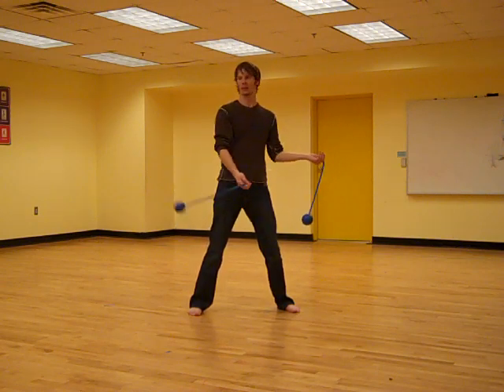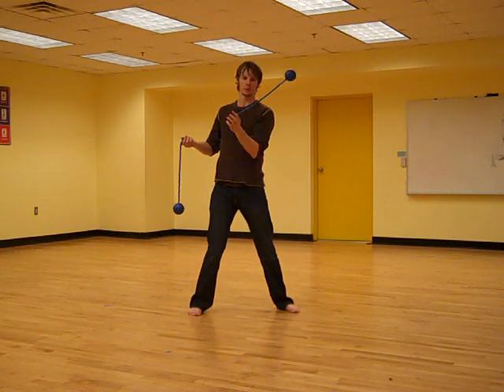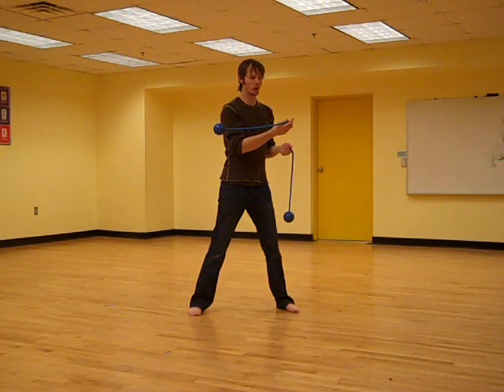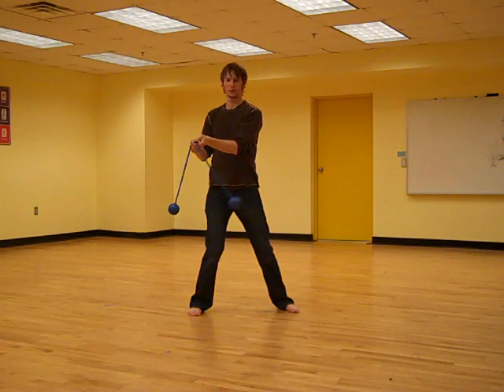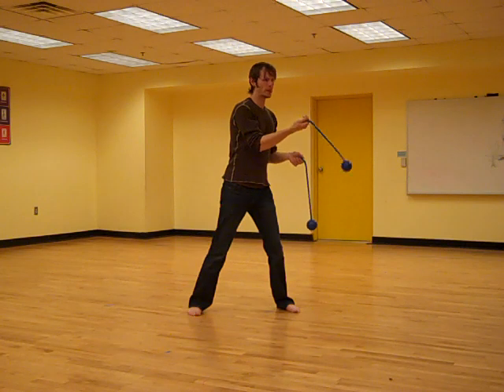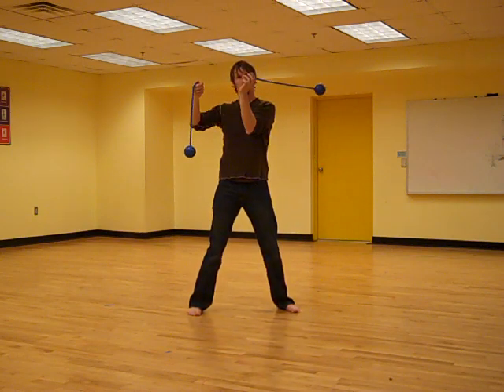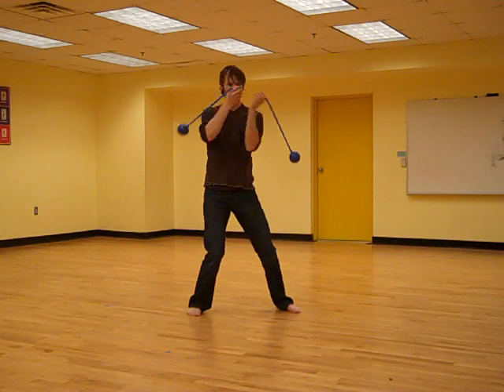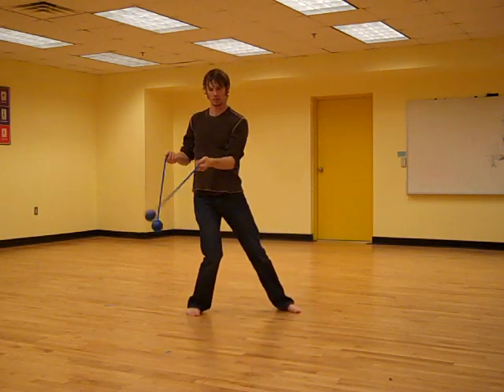Drex's Tech Poi Blog #71: quarter time stalls and floats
For a few weeks I'm going to change my format a little bit and rather than doing a weekly update with all the tricks I've been working on, do updates for individual tricks. It should keep my running time down and mean more frequent updates. Sound off in the comment section and tell me if you like the change or not.

This is an idea based upon the stall shifting from side to side that has become a bit of a cliche in the past year, but here are some ideas that reinvigorate the concept for me. Chief among them is to perform them in right angle quarter time stalls and pendulum stalls in a manner similar to a stacking pattern Ronan and PoiBoi have both demoed. Here are a couple possible options of where you can take these kinds of stall patterns and combine them with stall shifting to create something new with a kind of "Jacob's Ladder" feel to them.